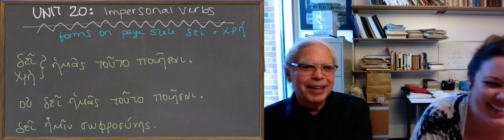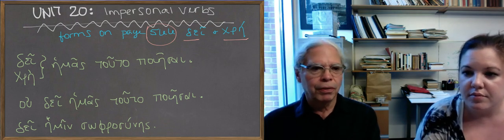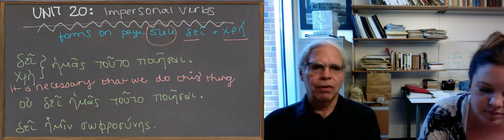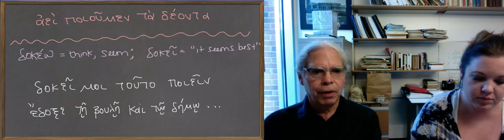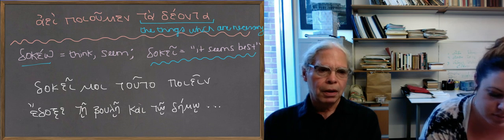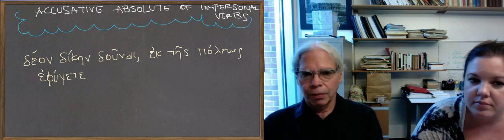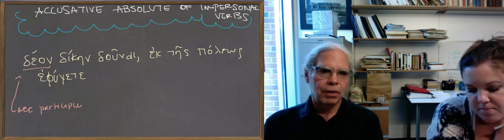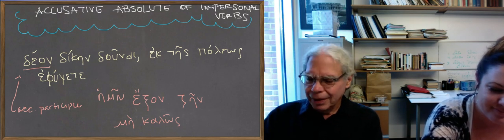Learn Ancient Greek | 118. Unit 20: Impersonal verb festival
The so-called 'impersonal' verbs do not have 'he, she, you,' or 'I' as their subject. Instead, like in English, 'it' is often supplied as subject. Professor Muellner explains how impersonal verbs work in both English and Greek, and expands the information provided on pages 565–567 in the Hansen & Quinn textbook.